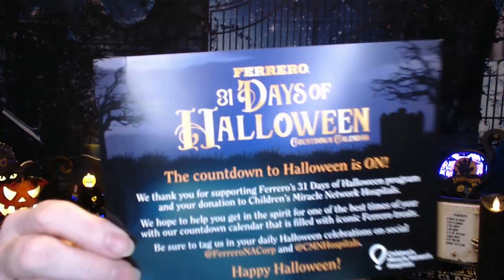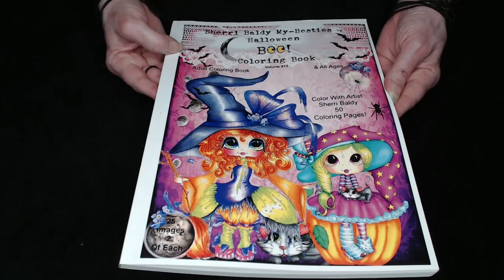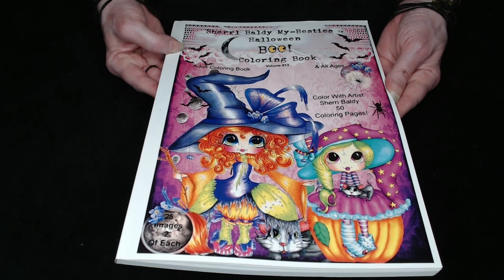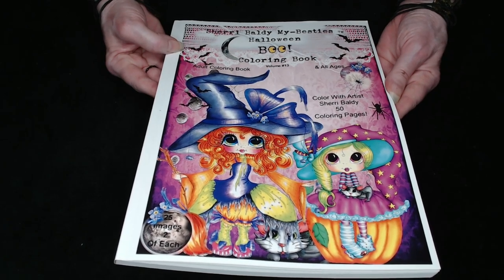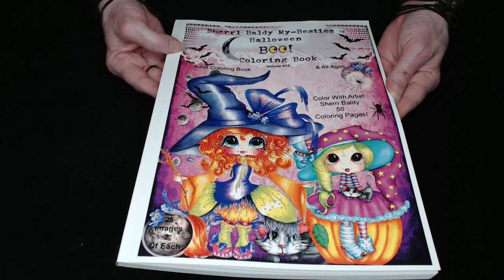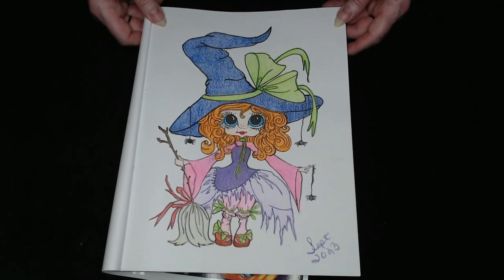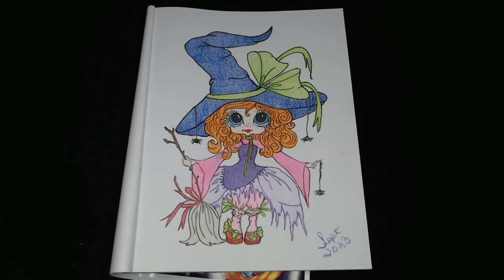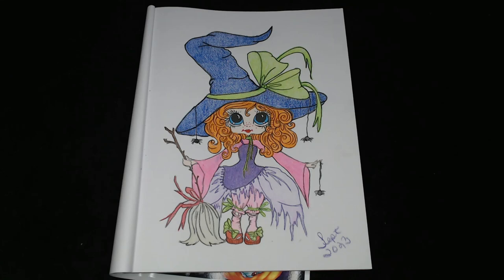colorandcreatewithusurockart @rosemarysurockart2111 @lifewithpatti9531@cmnhospitals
Our Hostess is: Rosemary from

This Collab uses the Bold and Easy Coloring Book from Amazon, or you can use any Coloring Book you have.

''And a huge Shout out to @Lifewithpatti - I saw one of her videos showing her Sherri Baldy coloring books, and I immediately had to buy some!

I am using my coloring Book, Sherri Baldy My Besties TM Halloween Coloring Book BOO,  also from Amazon and I will show both at the end of this video

XOXO,
Nancy